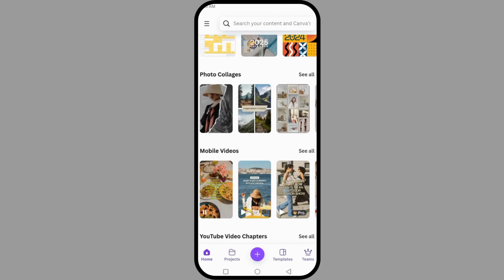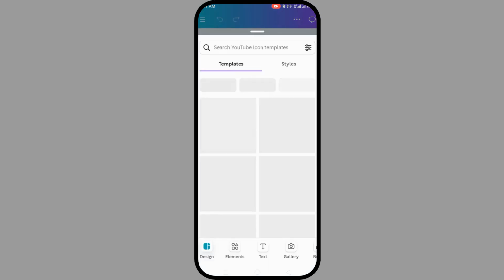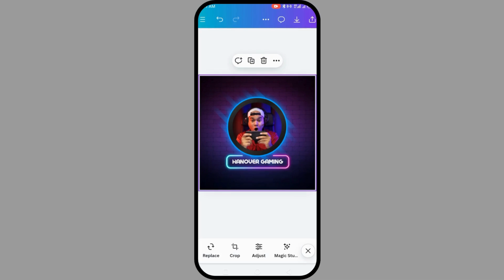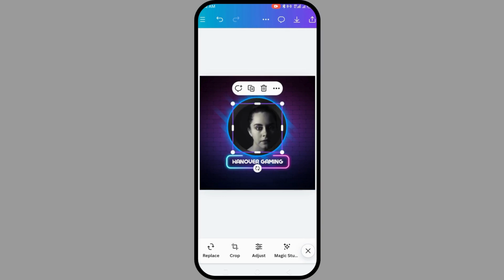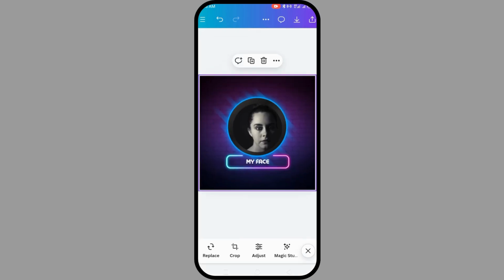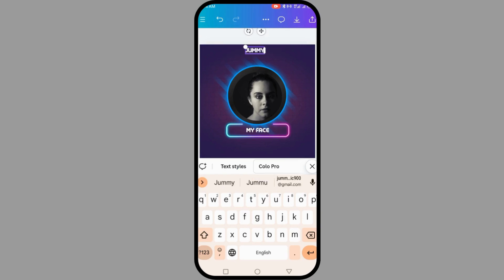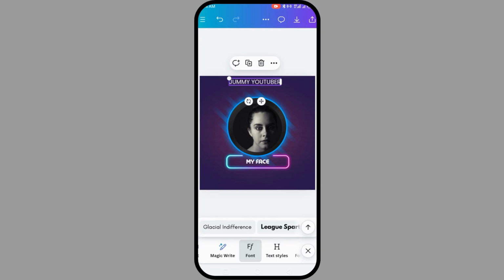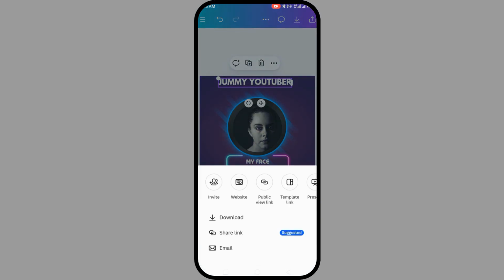How to Design a Logo on Canva: Quick & Easy Guide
How to design a professional logo on Canva with our straightforward tutorial. Follow these simple steps to create a unique and memorable logo for your brand.